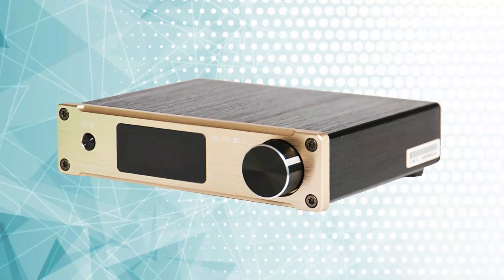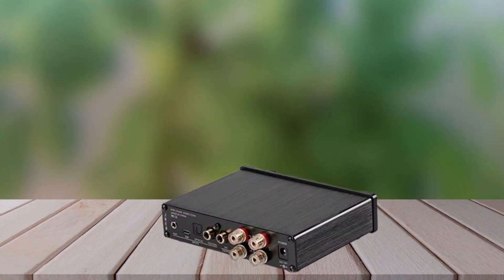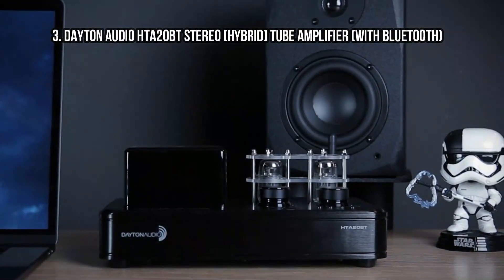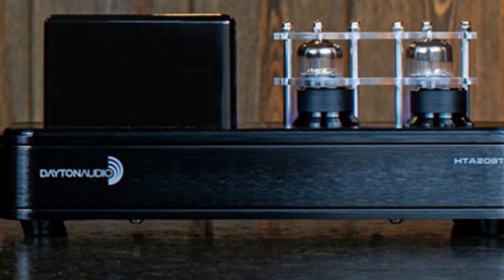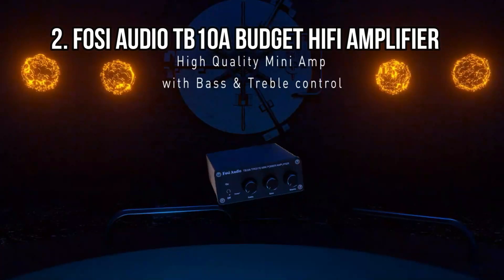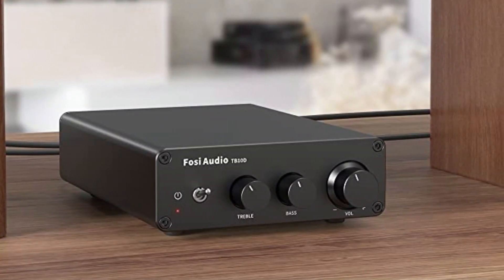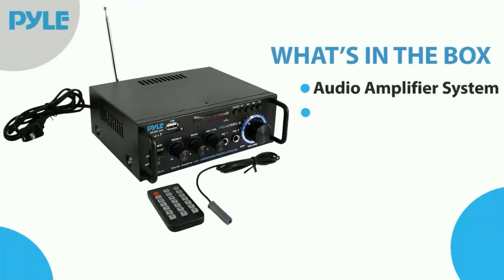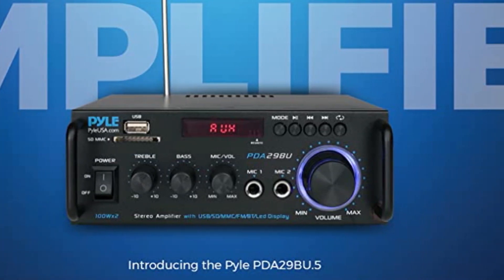best budget stereo amplifier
at number 1 . Pyle HiFi Amplifier - Wireless with Bluetooth (Stereo)

at number 2 . Fosi Audio TB10A Budget HiFi Amplifier

at number 3. Dayton Audio HTA20BT Stereo [Hybrid] Tube Amplifier (with Bluetooth)

at number 4. SMSL Q5 Pro Budget Digital HiFi Amp